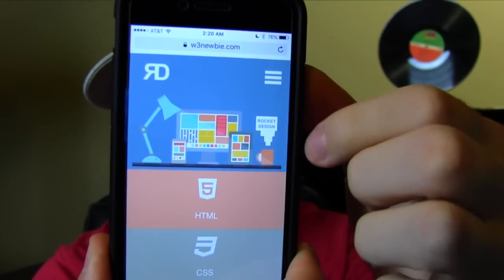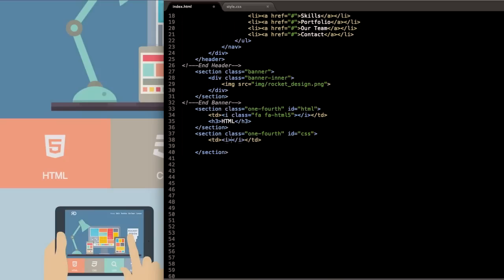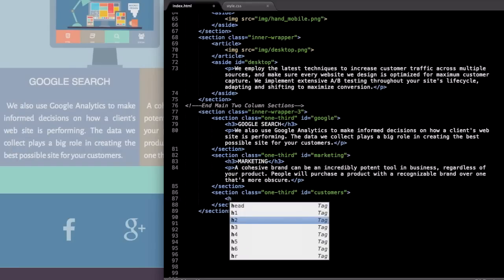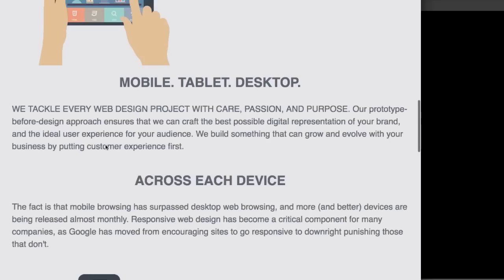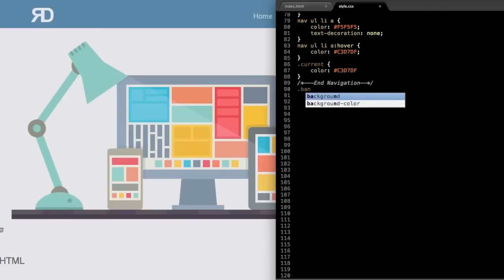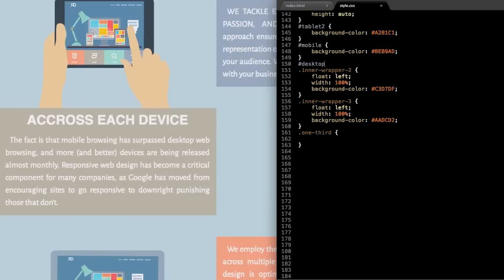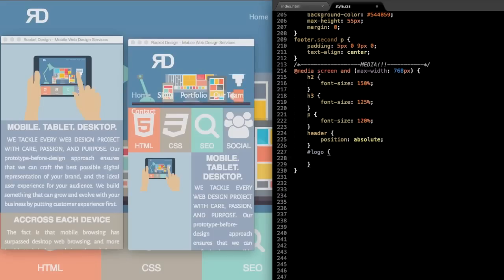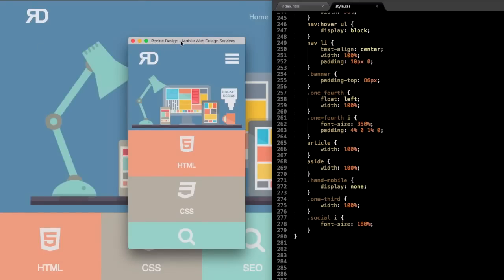HTML5/CSS3 Flat Responsive Website - Start To Finish Web Design Tutorial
In this video we'll learn how to design a responsive HTML5 and CSS3 website from scratch using only a text editor. The website design also features a navigation that will transform at the mobile or responsive width of the website.